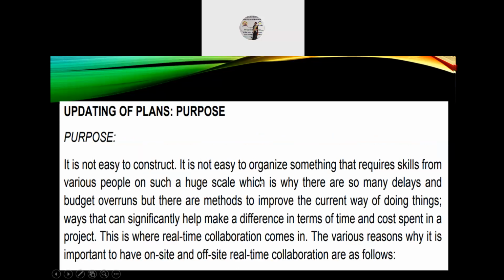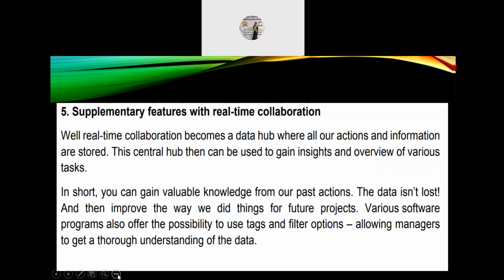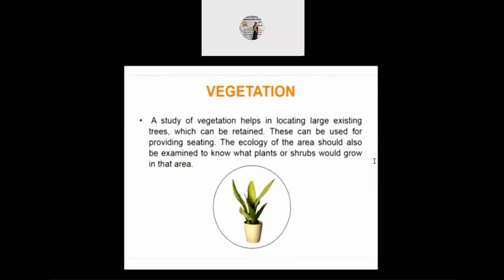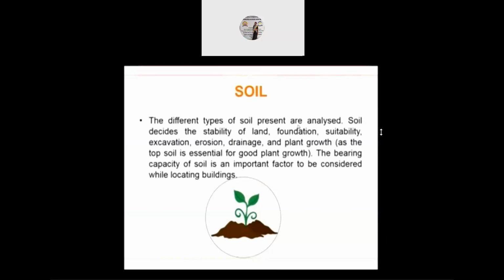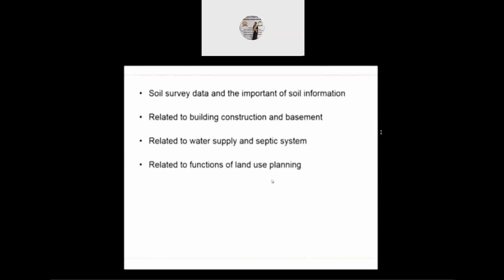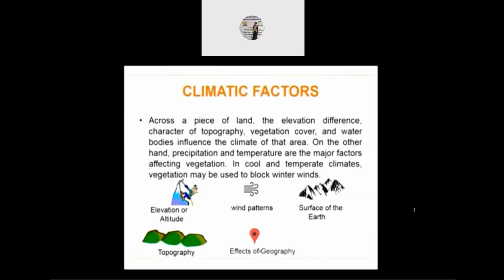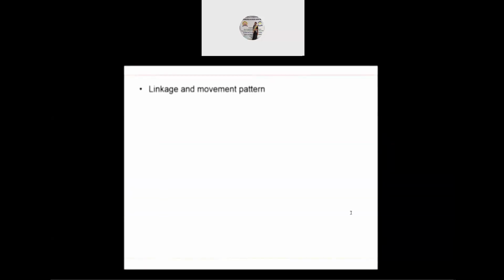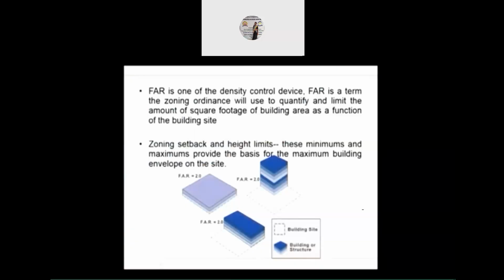LECTURE 29 SECTION B PCC CE 308, 30/06/2021 (11:15 AM)